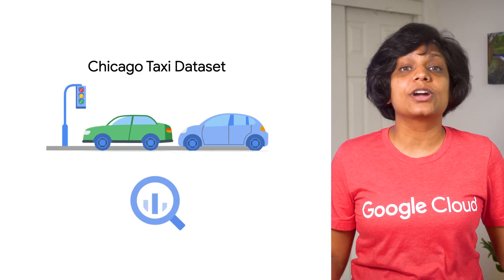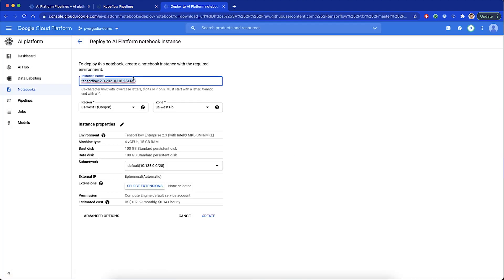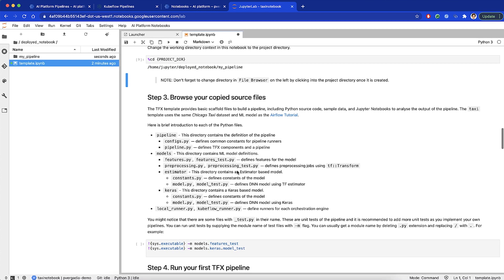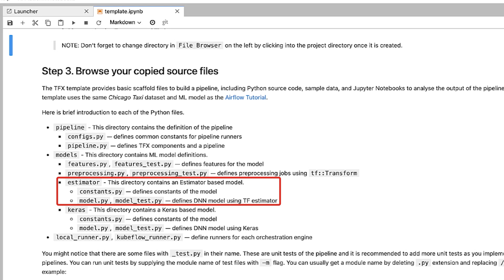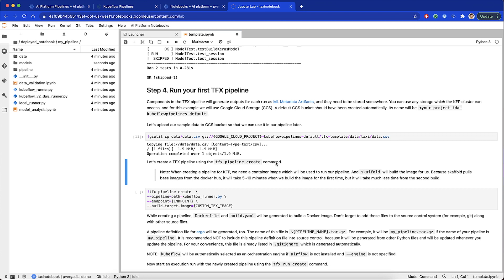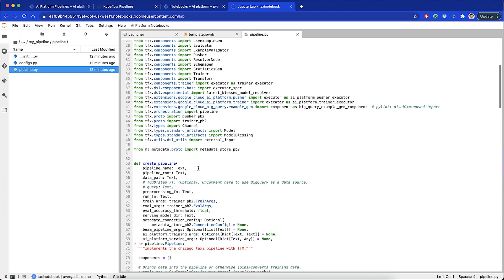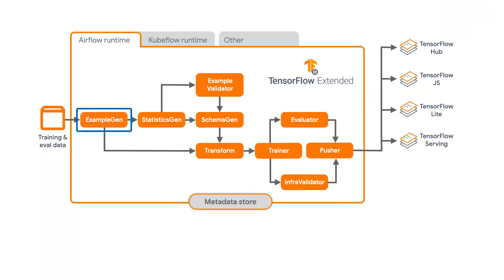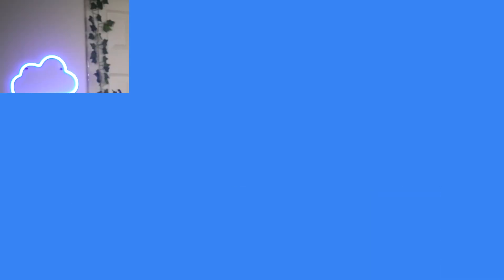Manage a production ML pipeline with TFX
In this episode of AI Adventures, we will cover how to manage a production machine learning pipeline using TFX. This video showcases how to solve a binary classification problem using a dataset from BigQuery and then tests the results in Kubeflow.
Chapters:
0:00 - Intro
0:48 - High-level architecture
1:03 - Demo in AI Platform
1:38 - Demo in Jupyter Notebook
6:03 - using BigQuery as data source
6:55 - Recap

Product: TFX; fullname: Priyanka Vergadia;